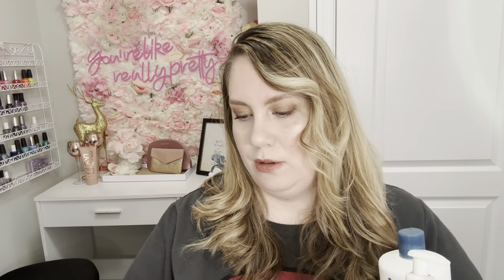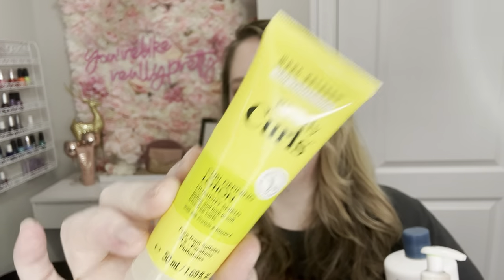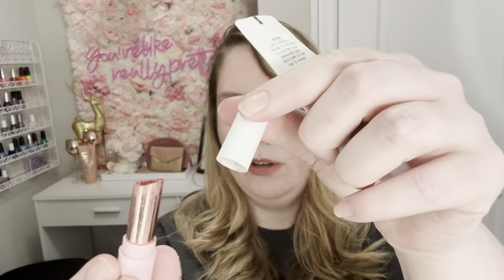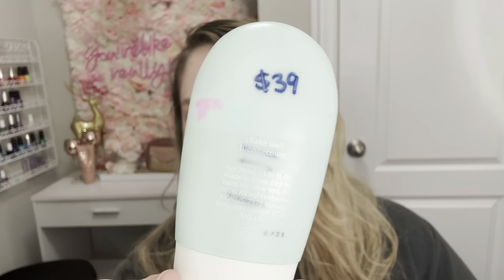Speed Reviews - Winter Empties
Everything I used up in the fourth quarter!

Intro 00:00
Haircare Empties 00:28
Skincare Empties 04:24
Makeup Empties 13:38